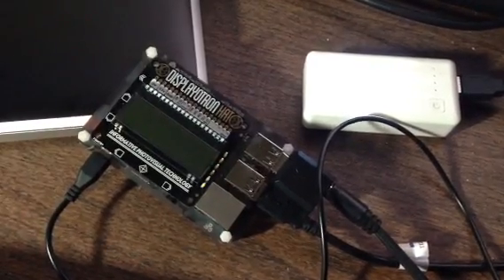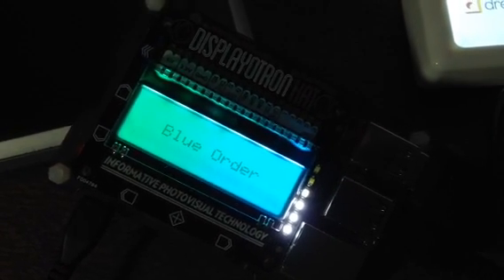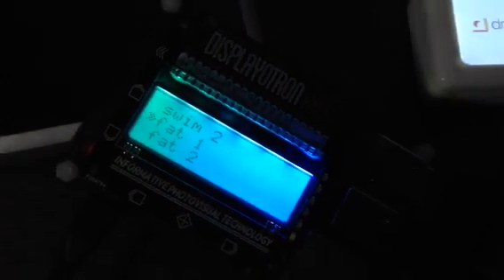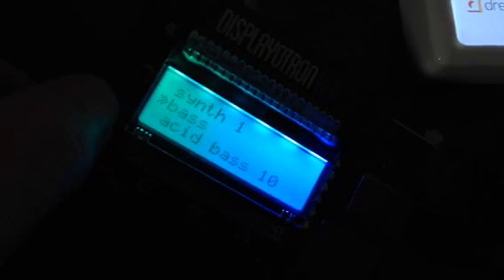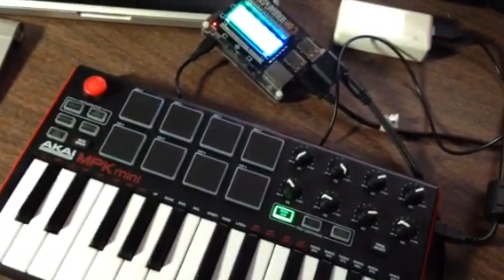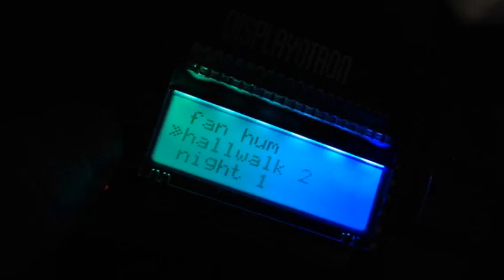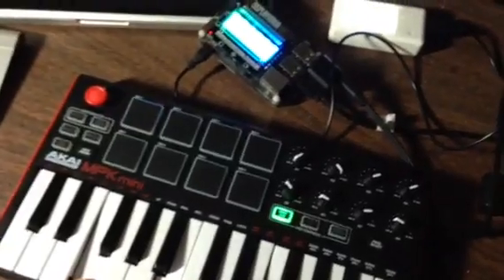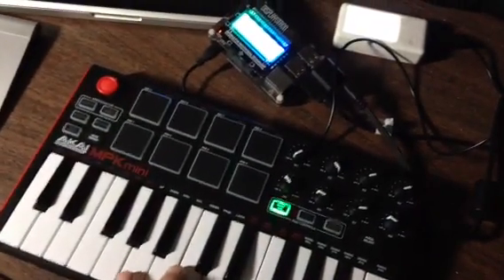Raspberry Pi synthesizer - Blue Order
Made on a Pi 3 running Fluidsynth headless in Raspbian Jessie. Menu built with Python using a Pimoroni Displayotron HAT as the interface. Battery operated and has a USB audio upgrade. More music